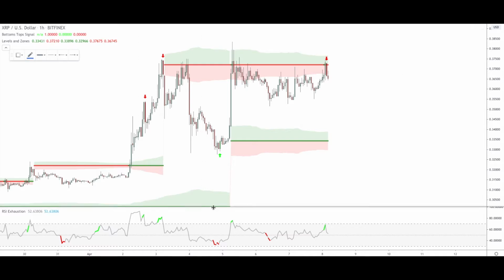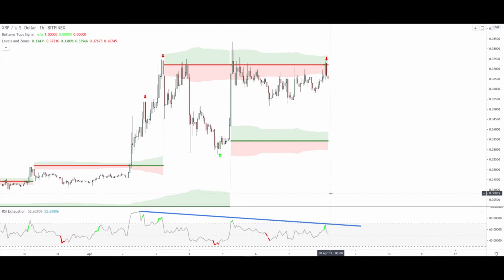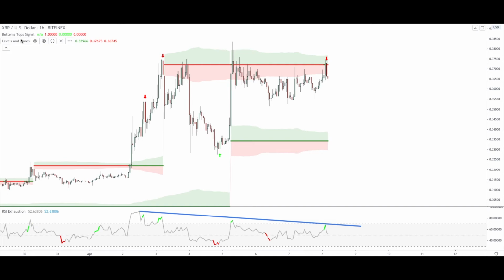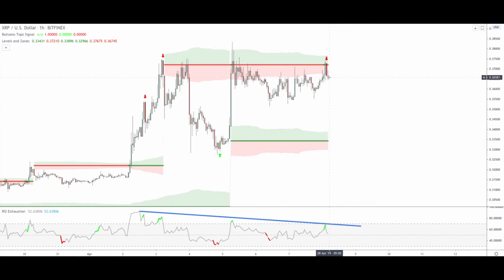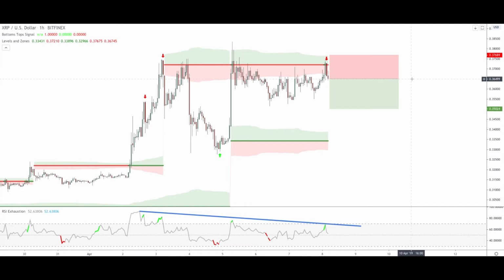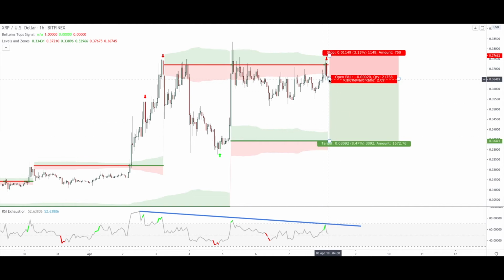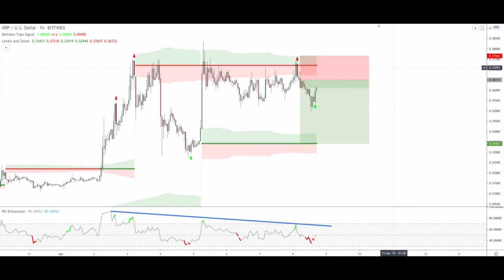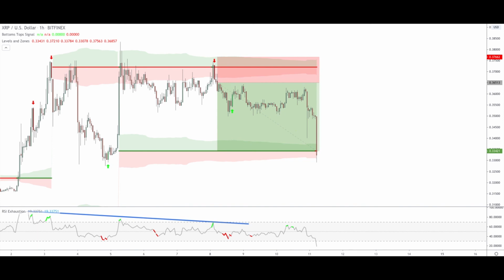One Fundamental Trading Psychology Skill that Every Full-Time Trader has (with Live Trade example)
★ ★ LINKS ★ ★

After performing our crypto technical analysis we understand that the trading opportunity that we are offered today by the market is very clear and safe, so we cannot miss out on this one. By using what we modestly believe are the best crypto indicators for TradingView, we set our entry price, the stop loss level as well as the target.

What started as any other regular trade opportunity, turned into a rather long trade which made many novice traders frustrated. This is extremely evident by the price action which moved sideways for quite some time, thus finding many sellers at that level... by the way, sorry for the buyers, they should definitely take a trading class on how to trade crypto. In the end, the price went all the way down to our target, the support level, and so we were able to close the trade with a 2.7x profit.

00:00 Introduction
00:27 Trade setup
05:07 Take Profit & Stop Loss placement
07:12 Trade update 1
08:34 Trade update 2
09:48 Trade closed and final discussion